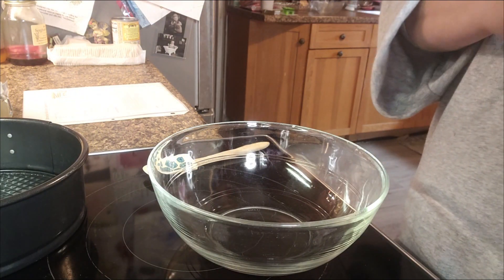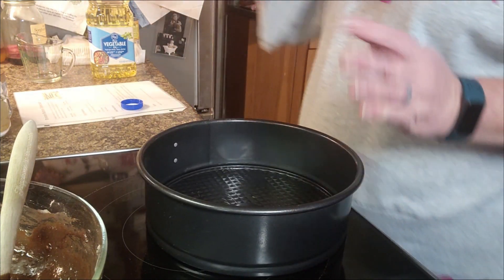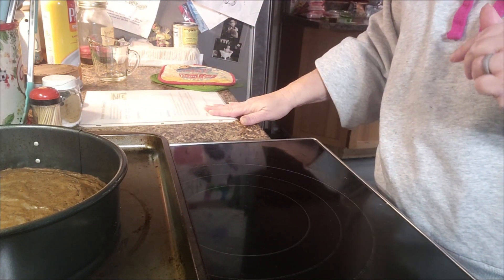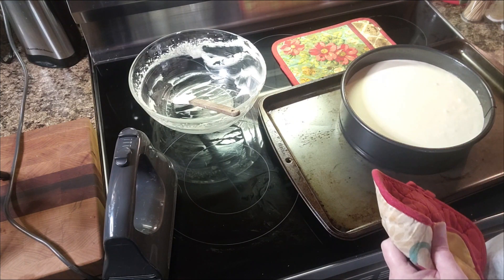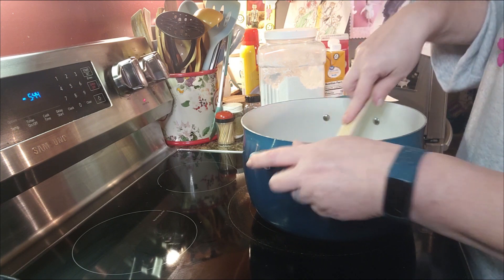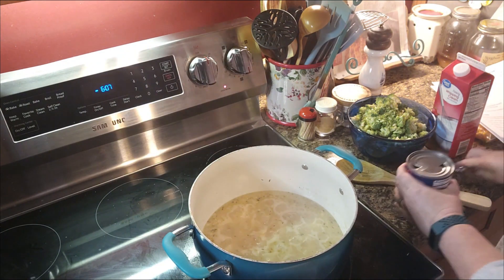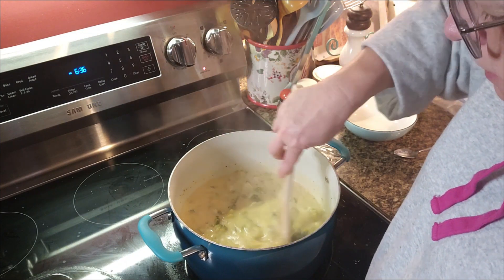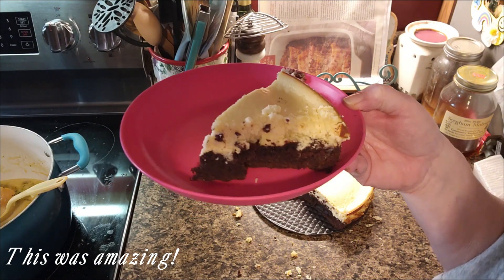Surviving Snowmageddon 2024 ~ Brownie Bottom Cheesecake & Broccoli Cheddar Soup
These 2 recipes have certainly made being snowed in MUCH easier to enjoy! These are definitely going into the meal plan rotation!

Address:
From The Holler

Hi, I'm Missy! I'm a wife, mom and Nanny to my favorite people in the world, and this is our story of how we're raising our 6-year-old grandson on our 2-acre homestead in a tiny blip on the map in East Tennessee.  We're homeschooling, gardening, cooking up a storm and canning/freezing everything I can get my hands on to fill my prepper pantries and freezers and bringing y'all with us for the adventure!

We'd love to have you be part of our journey and you don't want to miss out on any of our craziness!